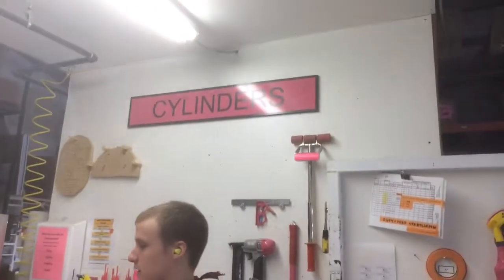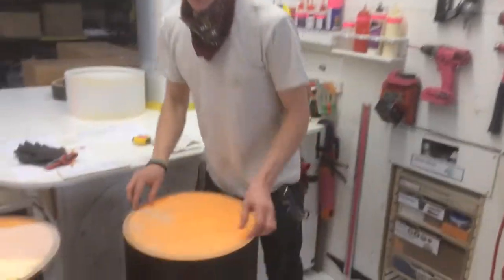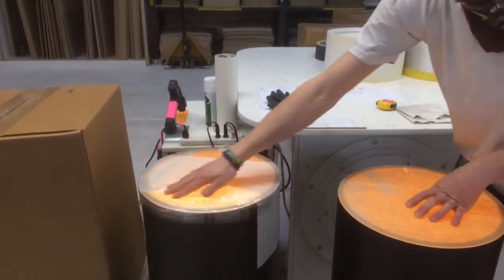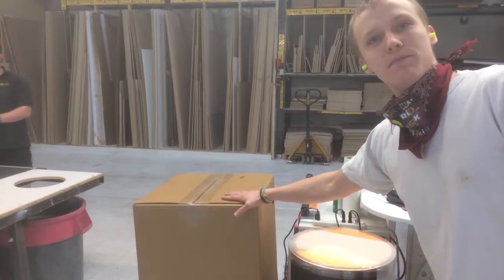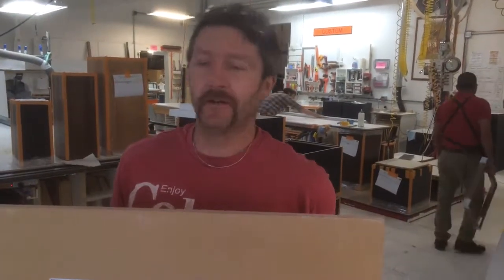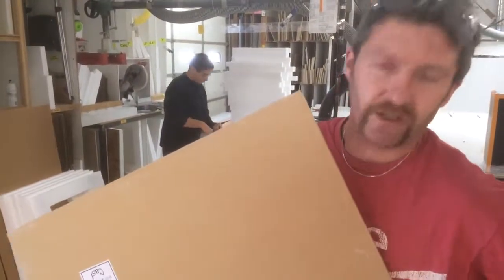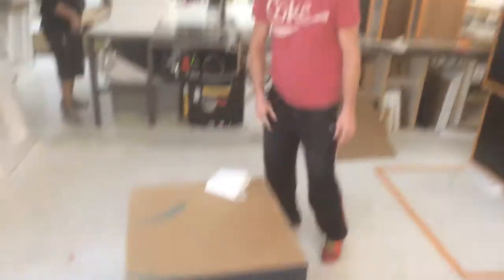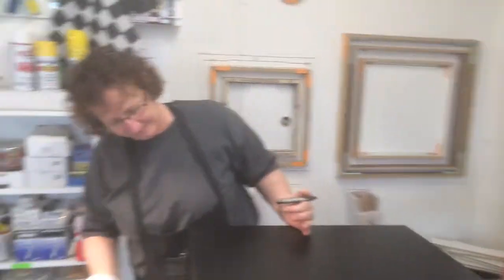Thank you North Face! 1/15/14. 62362.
via YouTube Capture Thanks for your business!